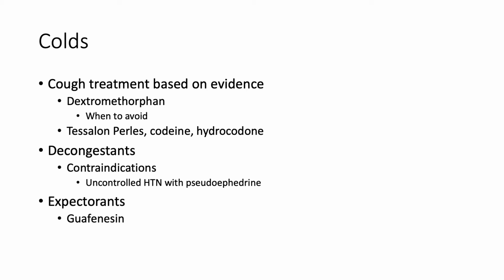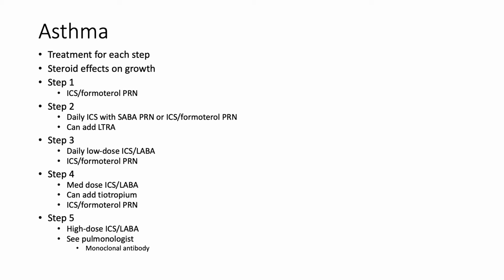NURS 605 Module 4 Review